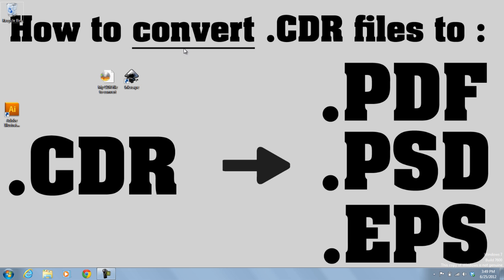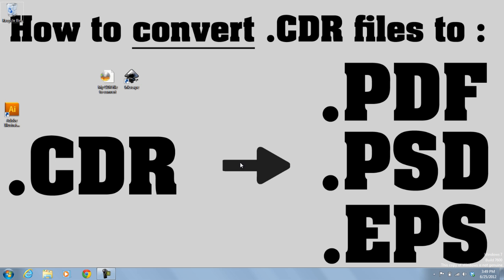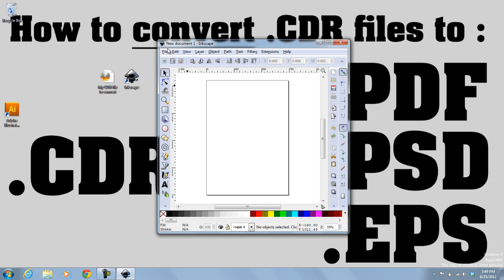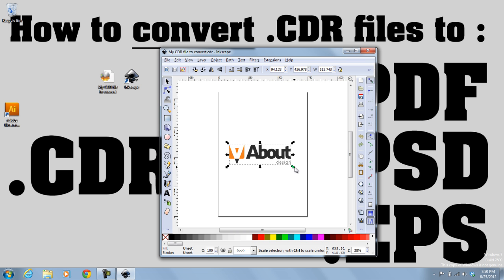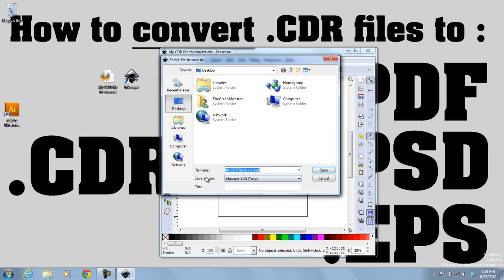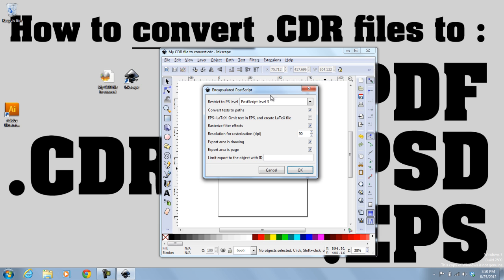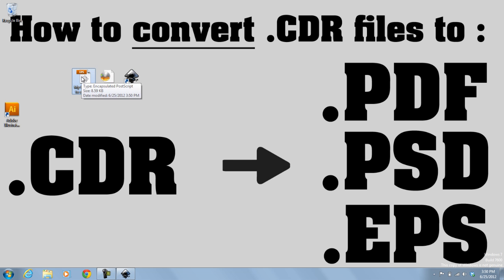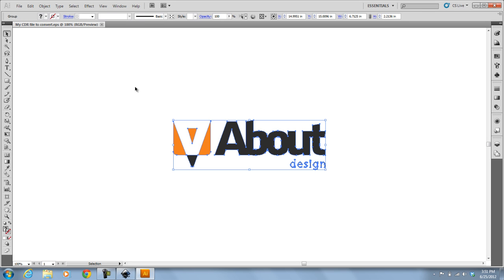BEST way to convert .CDR to .EPS - [SOLVED]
First, thank you for watching my video-If you'd like to make a Donation, please follow this The best way to convert your Corel Draw .CDR files to .EPS files is to use a free program that will convert the file called Inkscape. I have provided the links to download the program for free.  It will easily allow you to convert the CDR to an EPS with paths included! So simple, I had to share. I hope this helps!

Thanks!